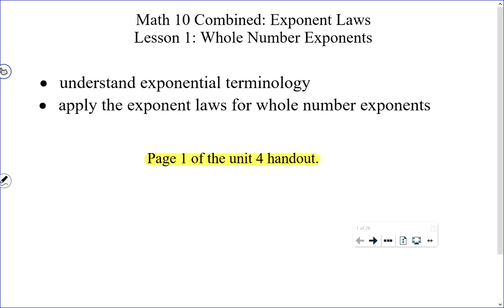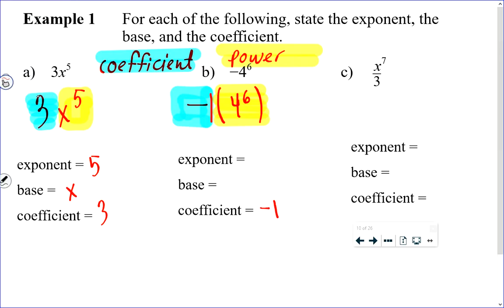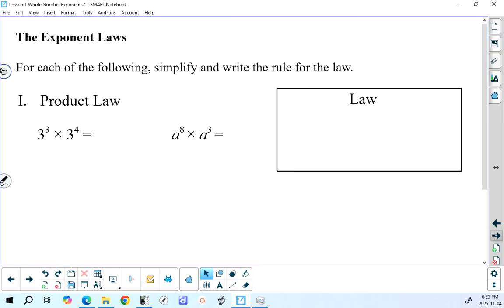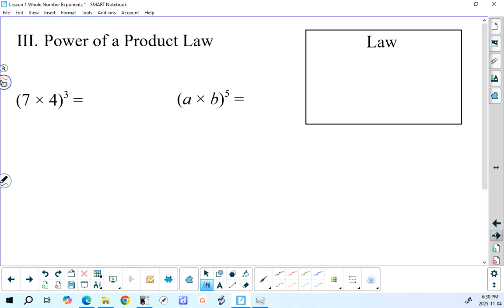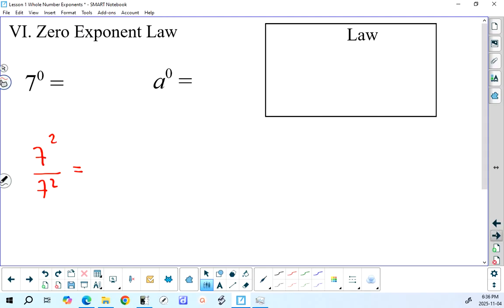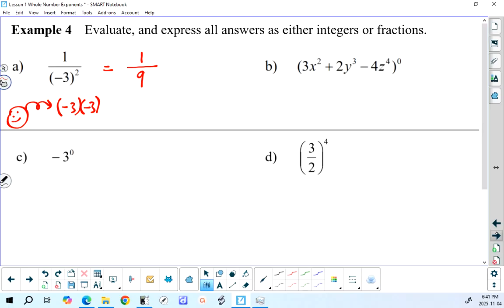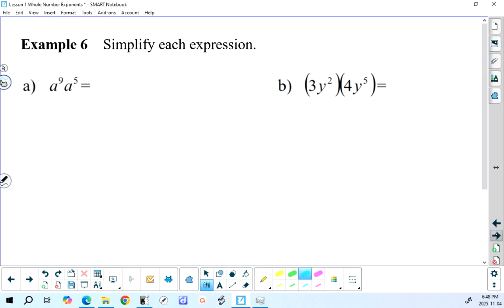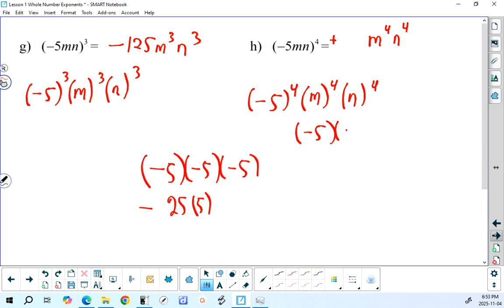Math 10 Combined → Exponents and Radicals Lesson 1: Whole Number Exponents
In this lesson we learn the basic exponent laws, and apply them to simplify power expressions that contain whole number exponents.